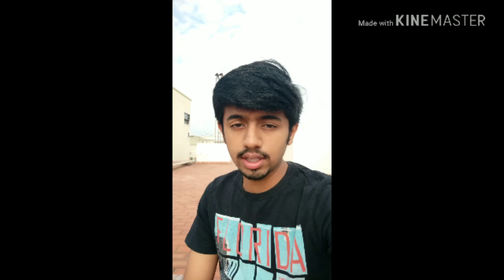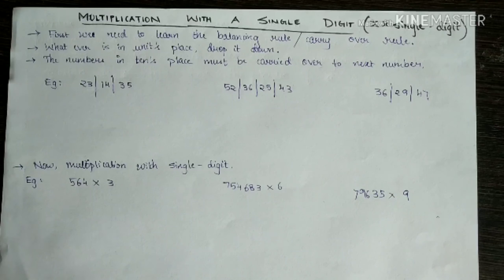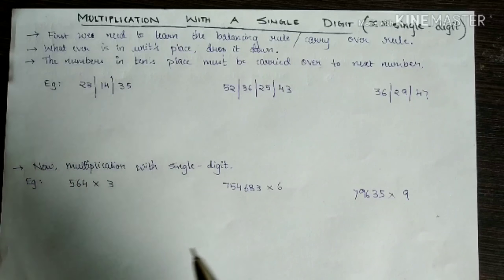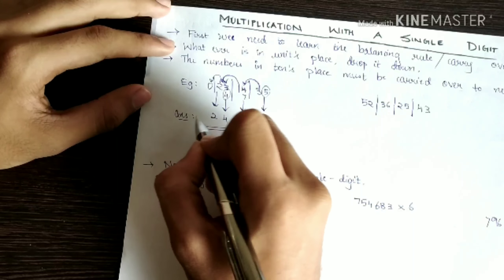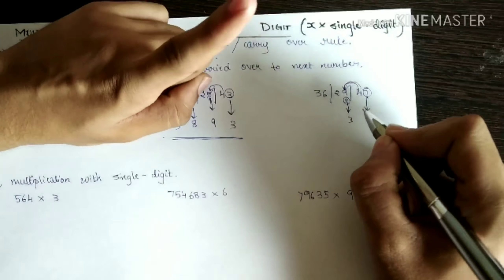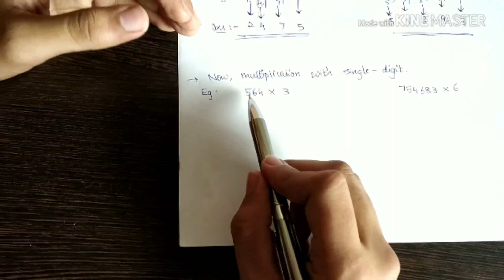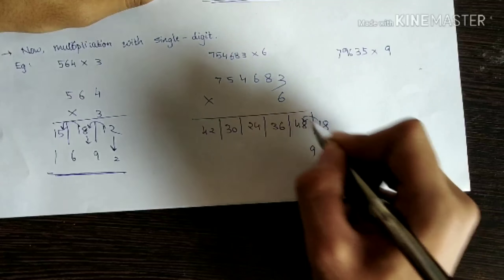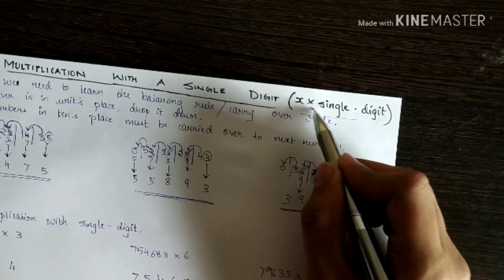Techniques of Vedic Math! - 1 | Multiplication with single-digit number |😁😁🤩😎 #55